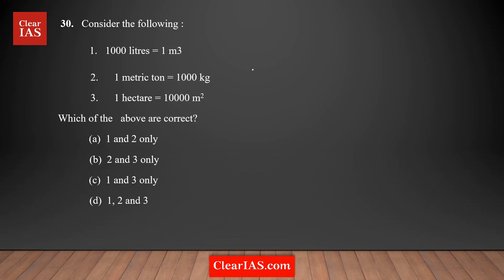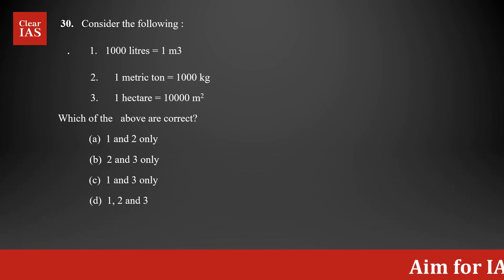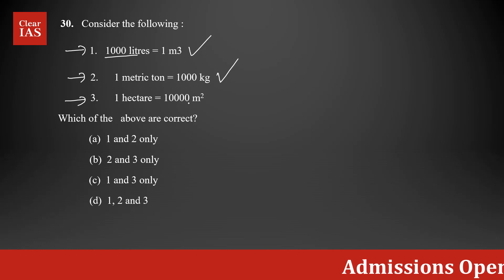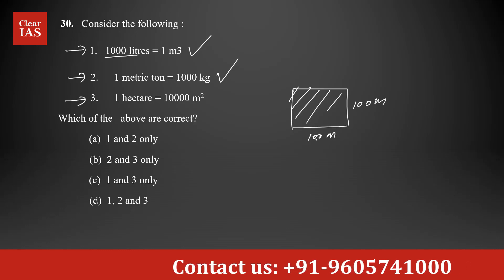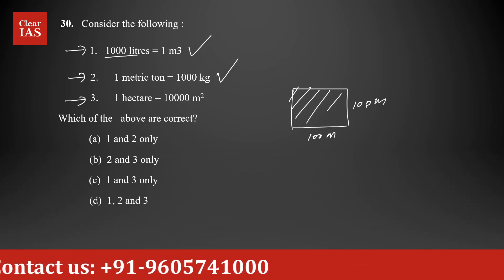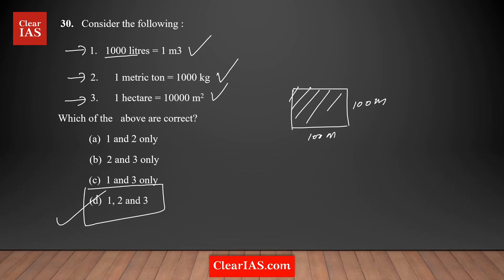1. 1000 litres = 1 m3, 2. 1 metric ton = 1000 kg, 3. 1 hectare... | CSAT 2024 | UPSC | ClearIAS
1. 1000 litres = 1 m3
2. 1  metric ton = 1000 kg
3. 1 hectare = 10000 m2

Which of the above are correct?